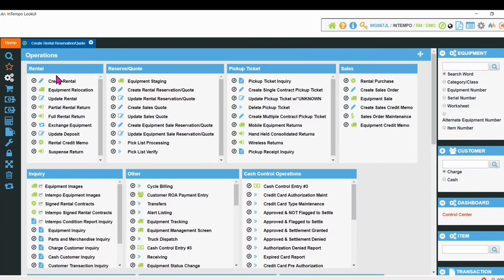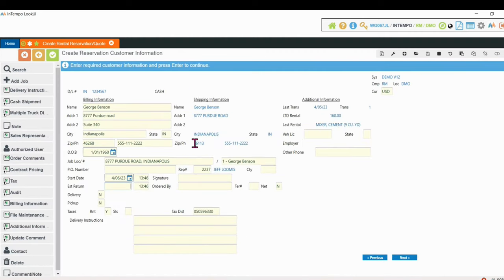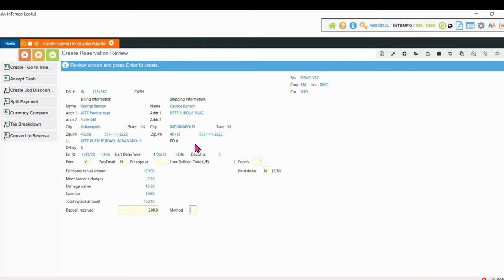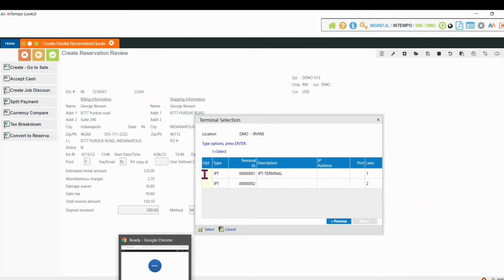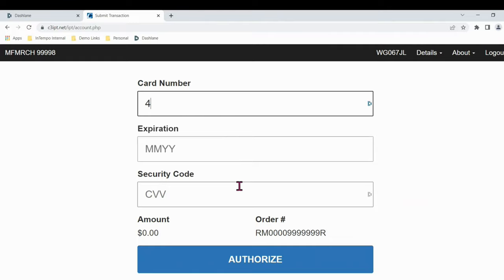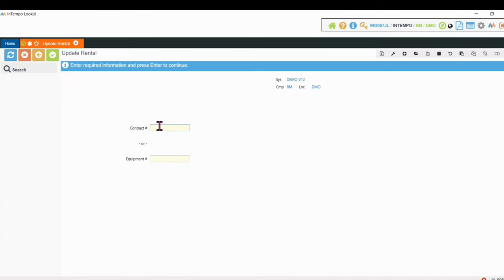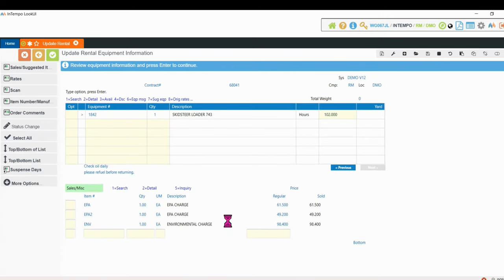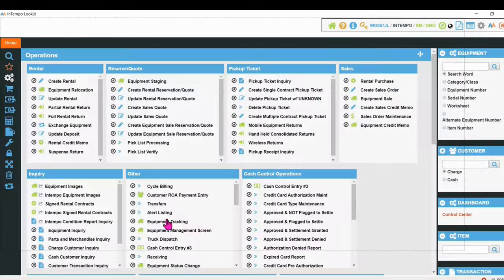InTempo Enterprise: Processing Payments for New Reservations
Find out how easy it is to process credit card payments for new reservations within InTempo Enterprise rental software.